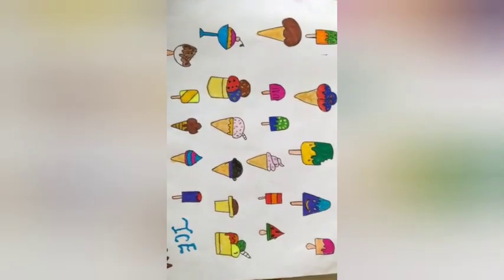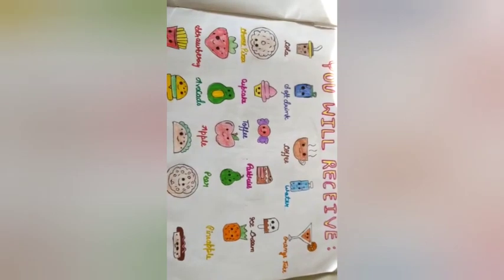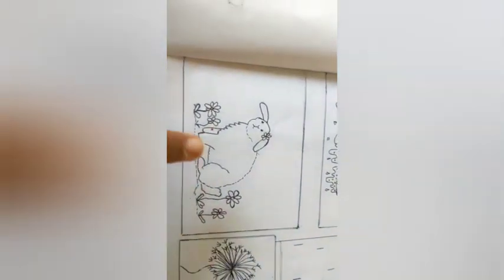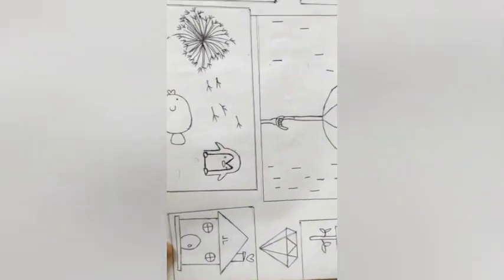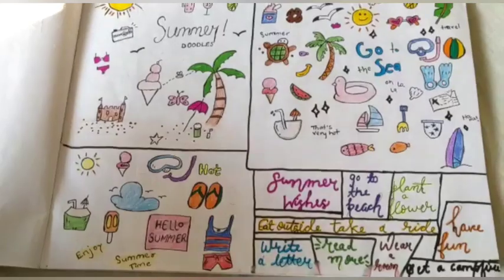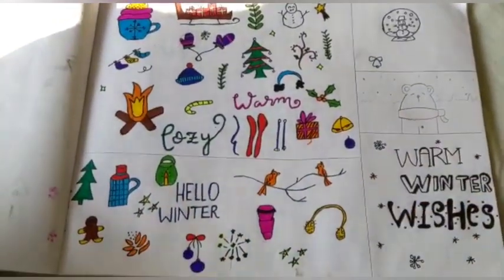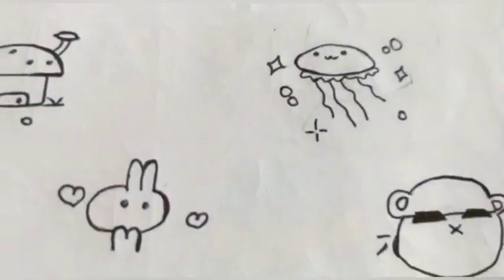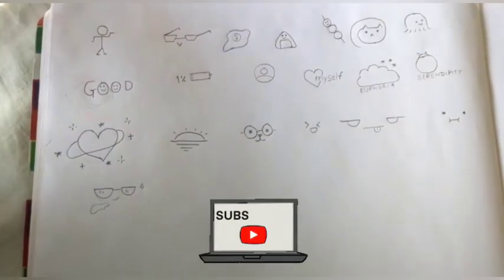My doodle book tour